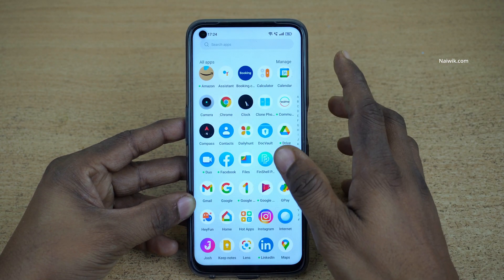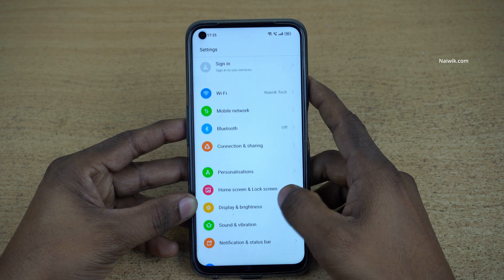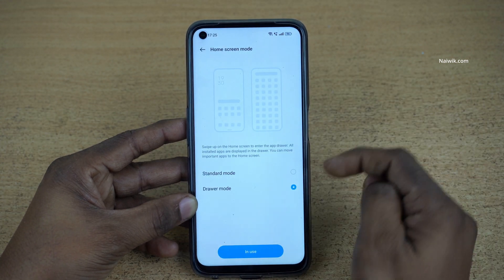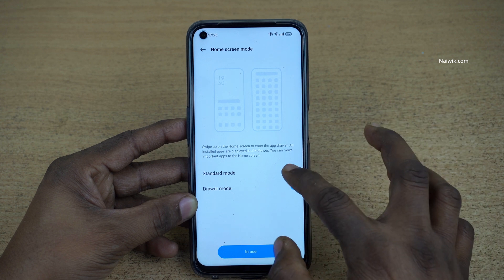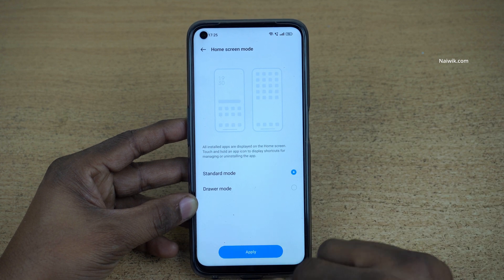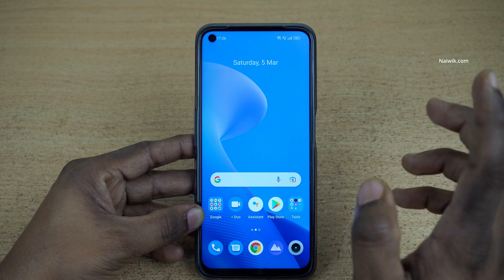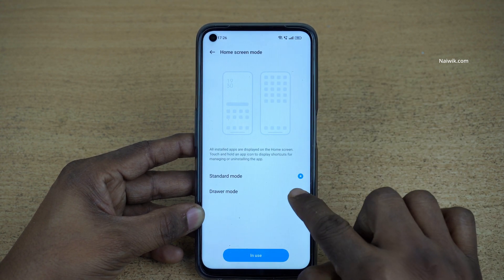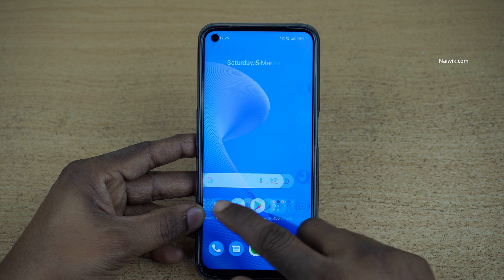Disable App Drawer in Realme Phones running Realmeui 3.0 [ Realme 9 Pro 5G ]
How to Disable App Drawer in Realme Phones running Realmeui 3.0 [ Realme 9 Pro 5G ]